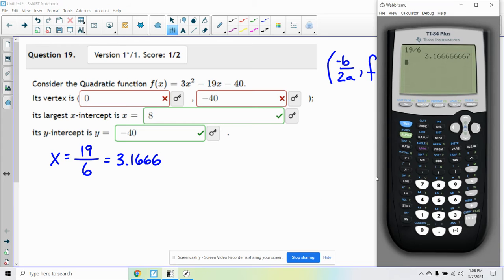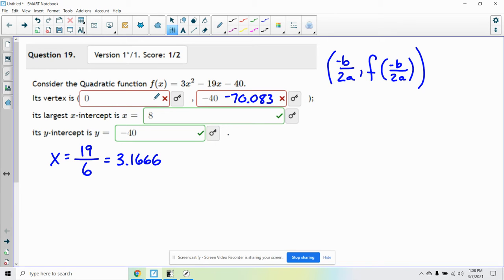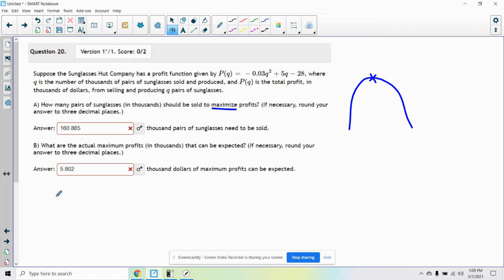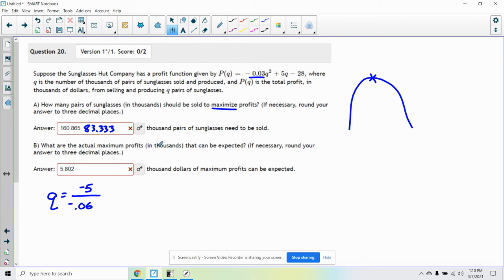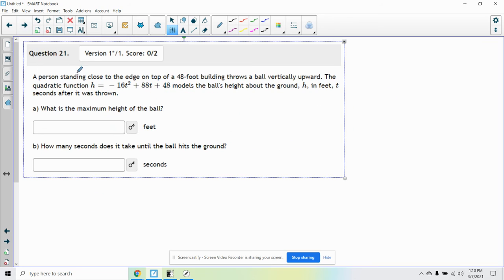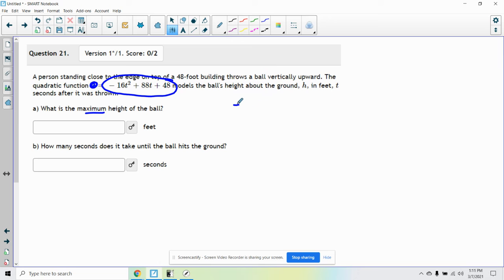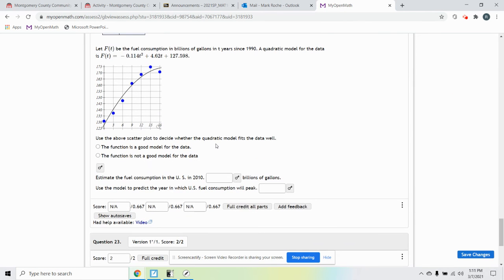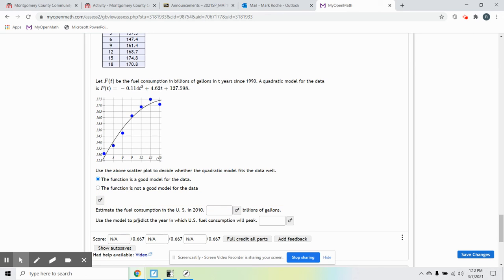MAT100: Chapter 2 - Random Examples (Vertex Formula)